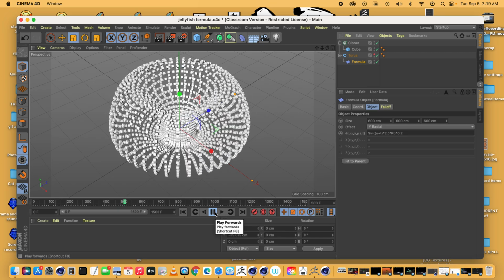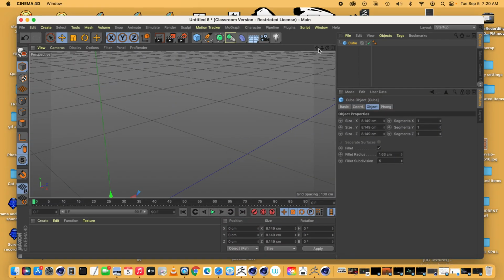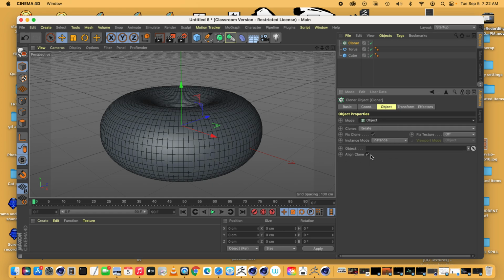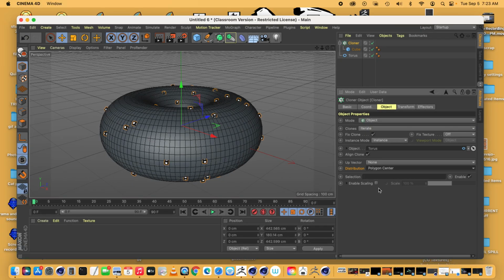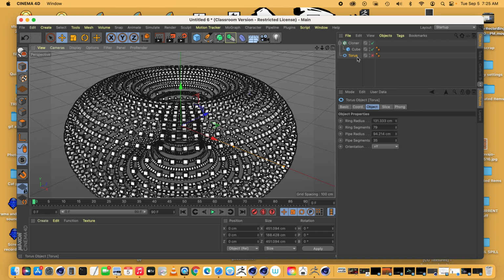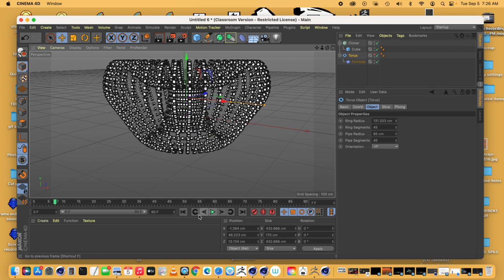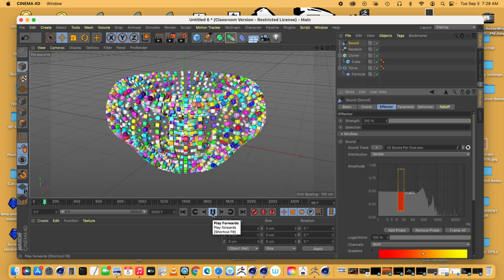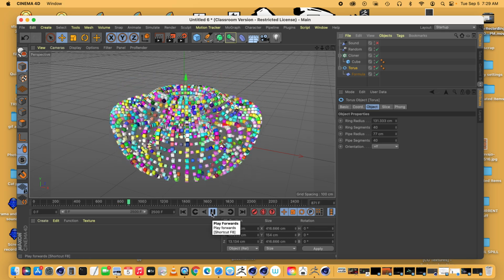Motion Graphics 3